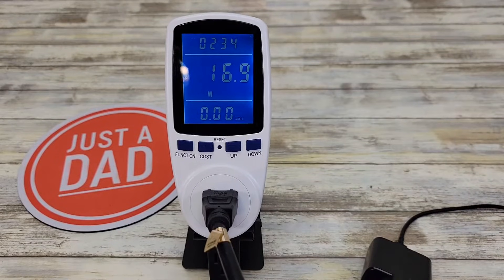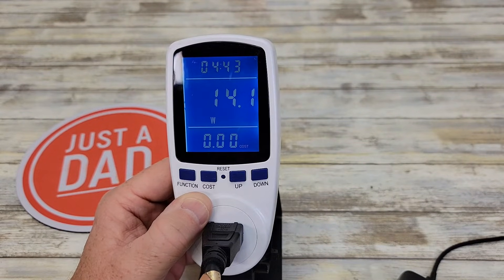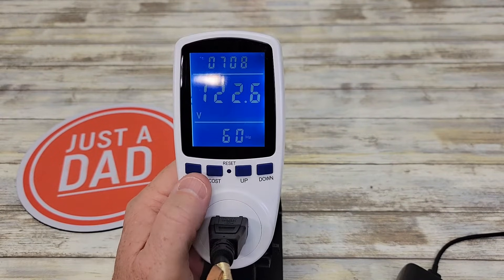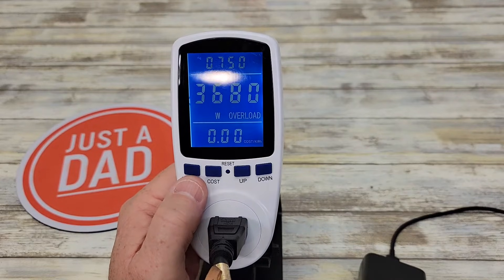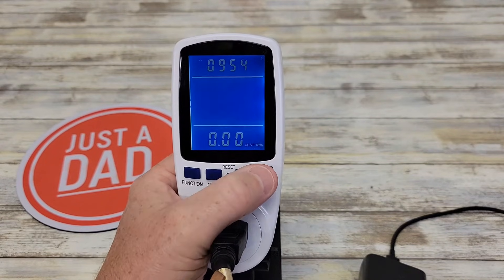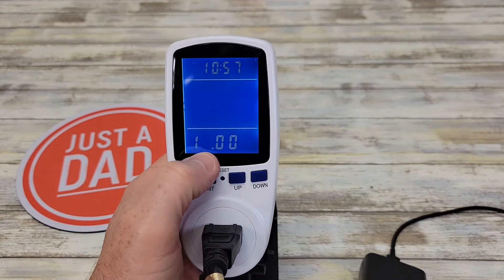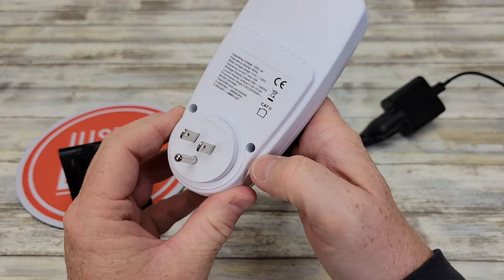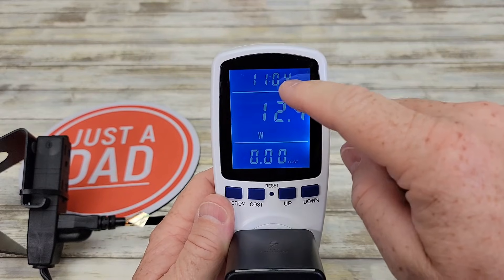Review & How To Use Watt / Power Meter to Monitor Electricity use by MECHEER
Review and how to setup and use Watt Meter Power Meter Plug Home Electricity Usage Monitor with Cord, Electrical Usage Monitor Consumption, Energy Voltage Amps Kill Meter Tester with Backlight, Overload Protection, 7 Modes Display